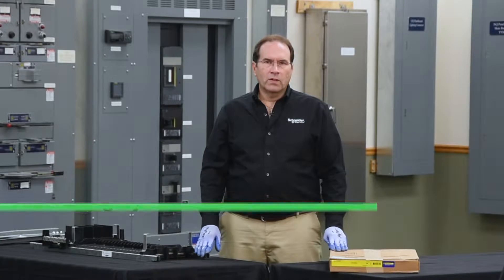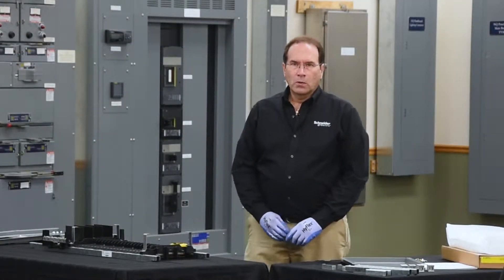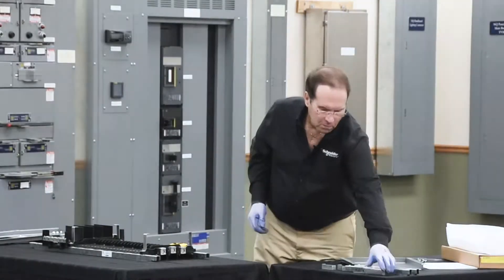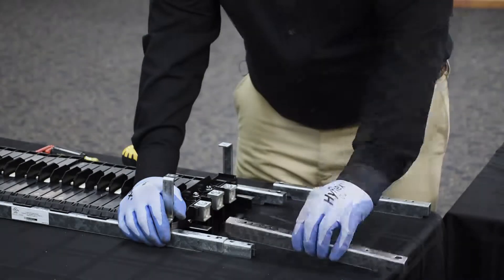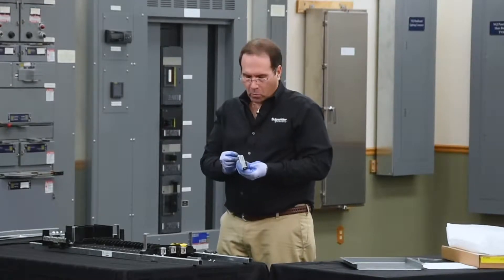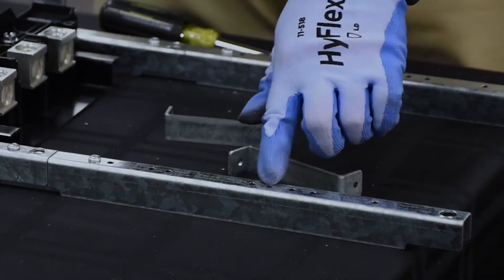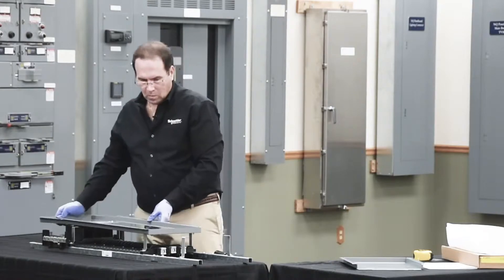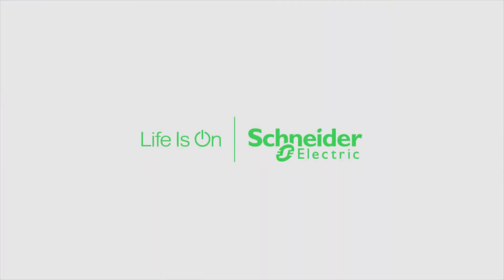NF Feed-through Lug Kits (1 of 2): 125 and 250A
When specifications require an extended branch cicuit breaker count, this video demonstrates how to meet that demand on a 125 or 250-amp NF panelboard with a feed-through lug kit.